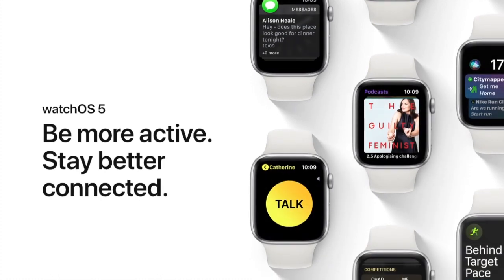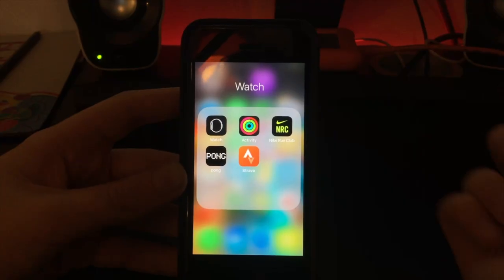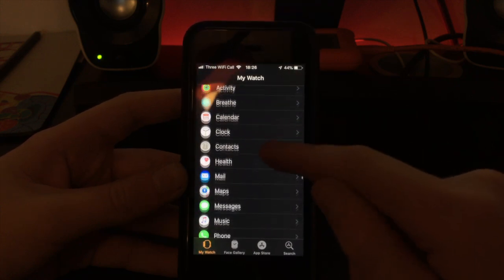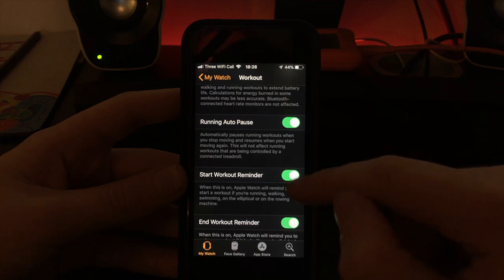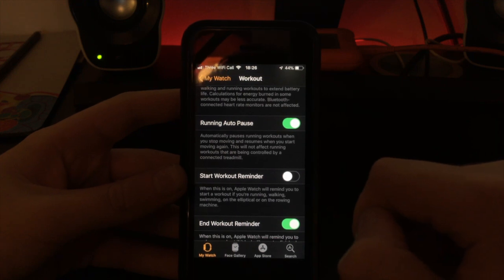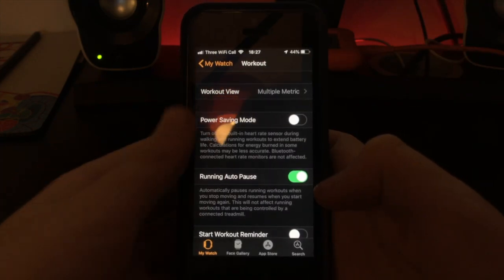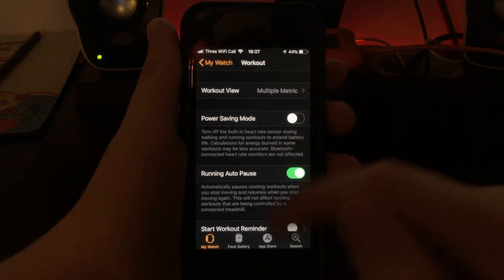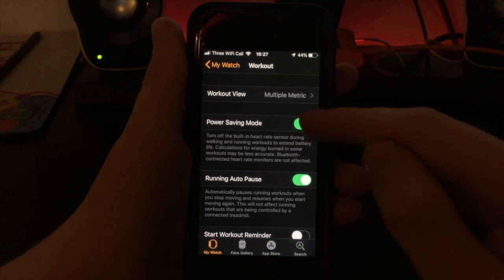How to Fix Battery life Problems in Watch OS 5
In this short video, the Gadgetbadger shows you to fix battery life problems on an older apple watch! Watch OS 5 brings more advanced features to your Apple watch like the new workout detection using up your battery! Follow the steps to fix this problem.